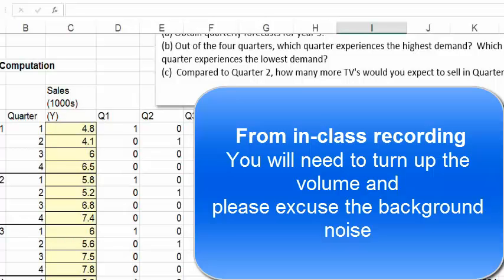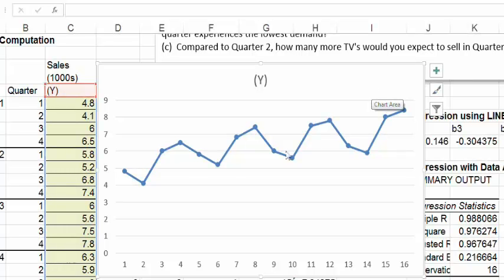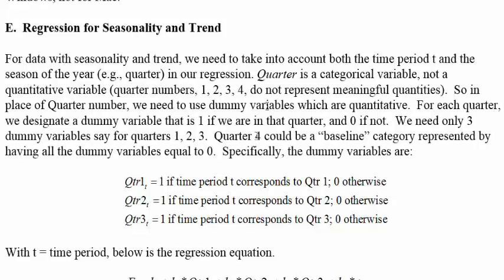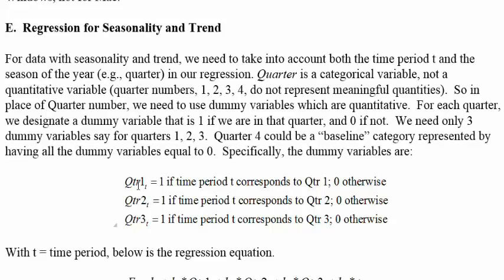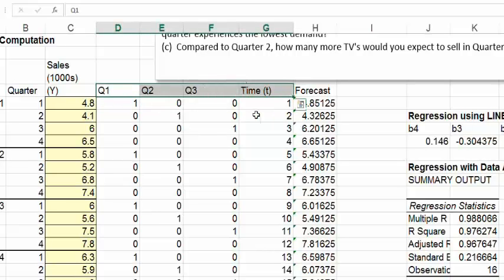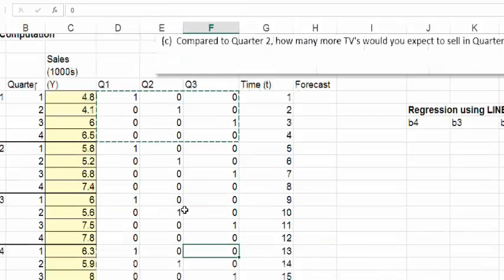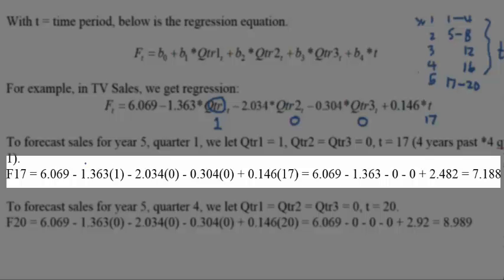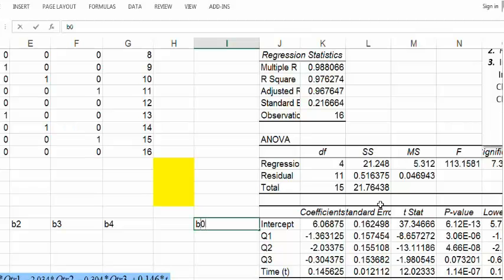Trend and Seasonality1 w Data Analysis